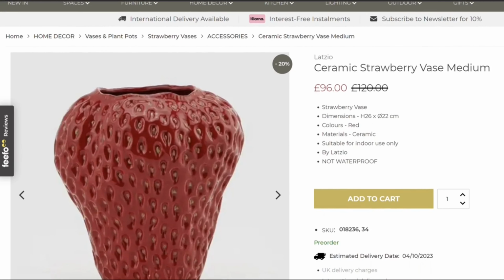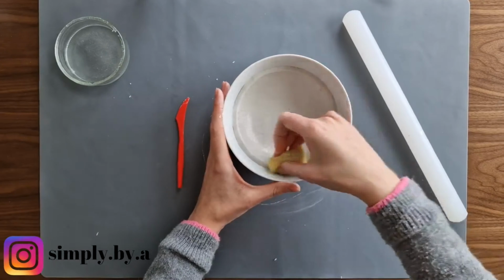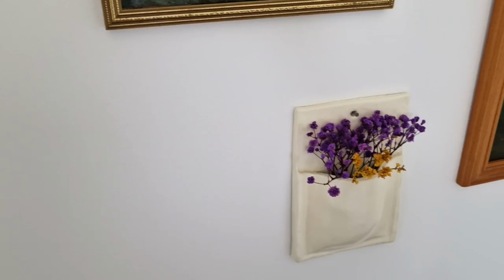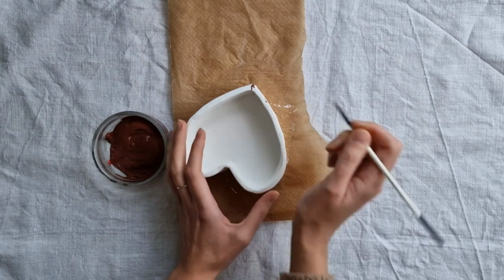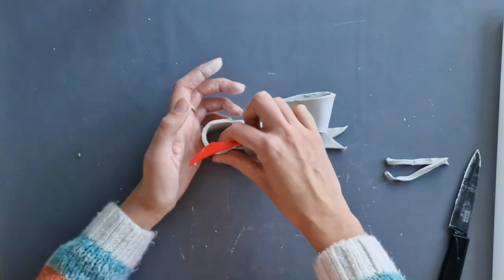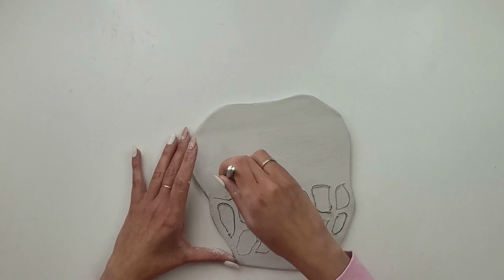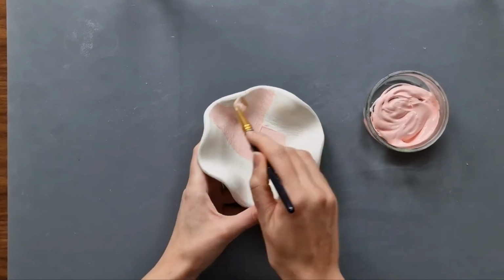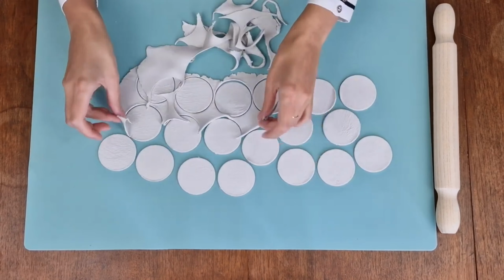10 DIY AIR DRY CLAY IDEAS - FUN AND UNIQUE PROJECTS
Dive into the world of air dry clay with these 10 fun and unique DIY home decor projects! Perfect for crafters of all levels, this video will guide you through a variety of inspiring ideas to beautify your living space. From chic vases to modern art pieces, each project is designed to enhance your home’s aesthetic and showcase your crafting skills.

Air dry clay is a versatile and accessible medium that allows you to create stunning pieces without needing a kiln. So grab your clay, and let’s get started on these 10 amazing home decor projects!

Let me know what do you think about these projects in the comments section.

Products I use in this video or similar*:
- DAS air dry clay
- Gloss Mod Podge
- Matt Mod Podge
- Clay tools kit

My EQUIPMENT*:
- Samsung S22 Ultra

00:00 strawberry vase
03:44 bowl with the bow
07:24 wall pocket
10:07 heart shaped bowl
15:52 bow candle holder
18:47 Minimalist candle holder
22:03 Decorative chopping board
25:19 modern sculpture
28:13 checkered bowl
30:41 wall decor